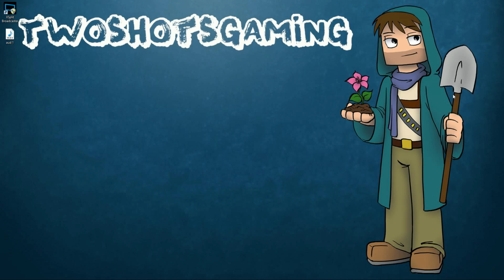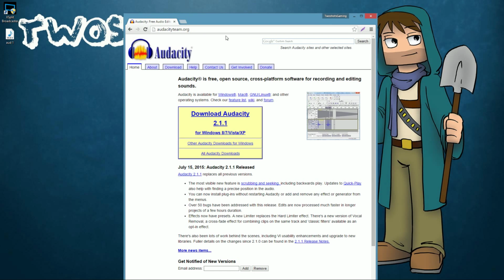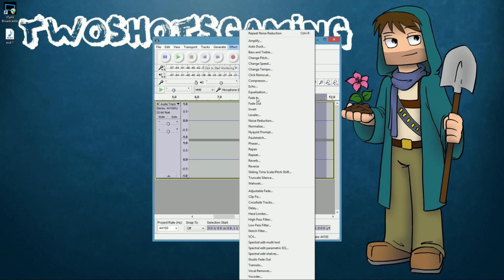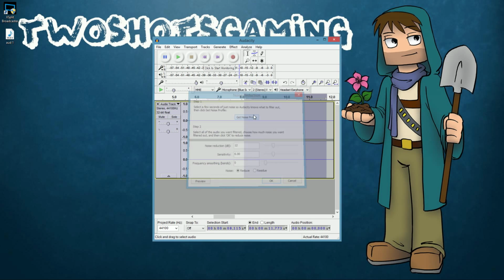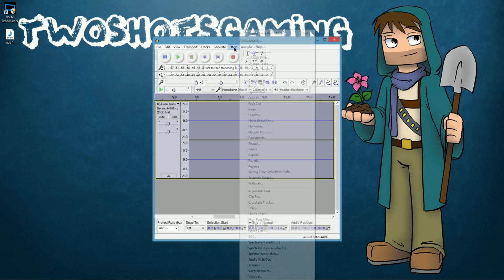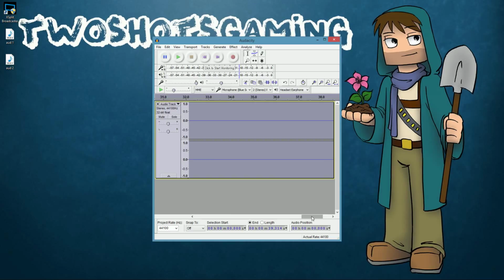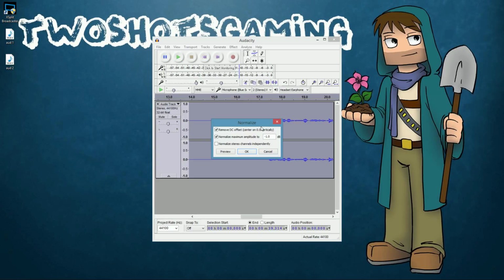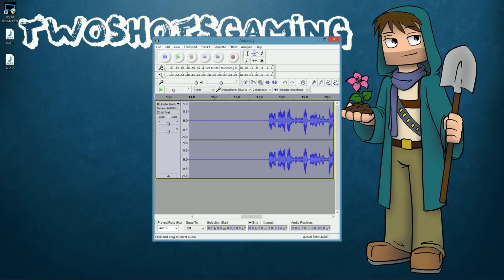★ How to YOUTUBE | Audacity ep 1 | Better sound in videos Youtube Tips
GREAT DEALS FOR YOU !
► 1UpBox !
►Here Are Great Deals ON Your Own MC server !
►STEAM: Twoshot22
►PS3: Twoshotsb2
►XBOX: TwoshotsGaming